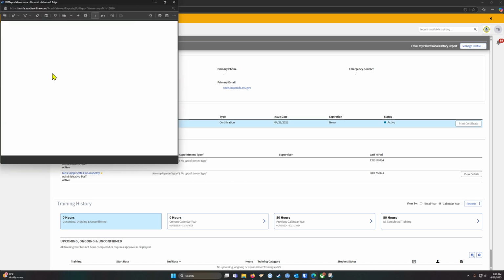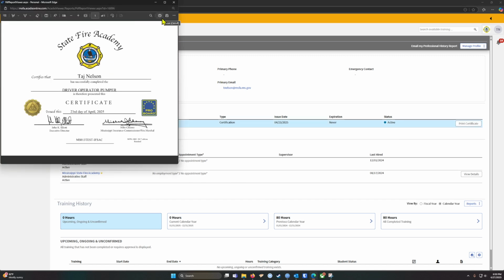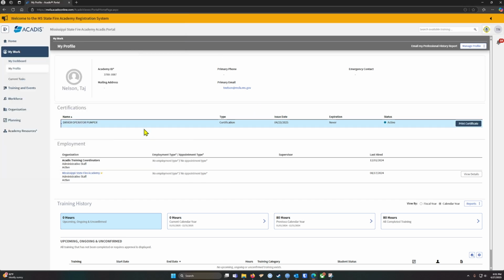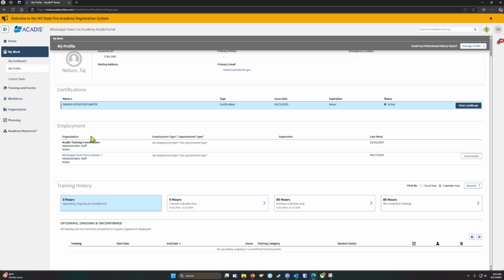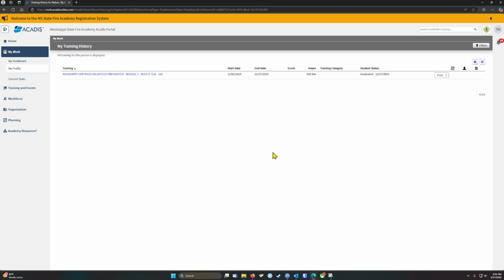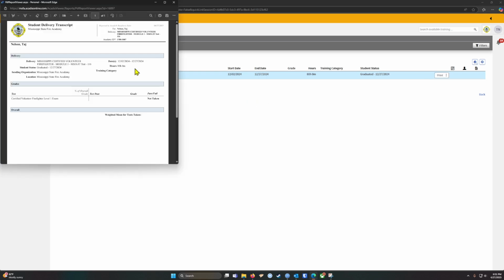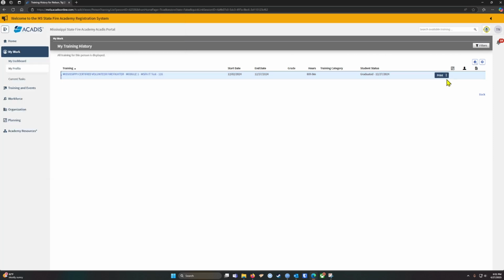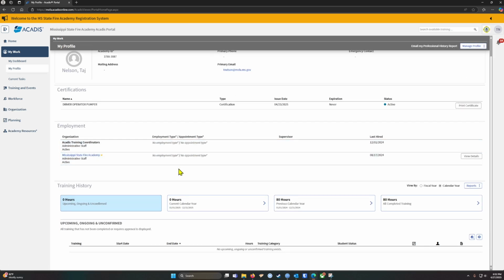Acadis Transcripts Certificates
Acadis Tutorial